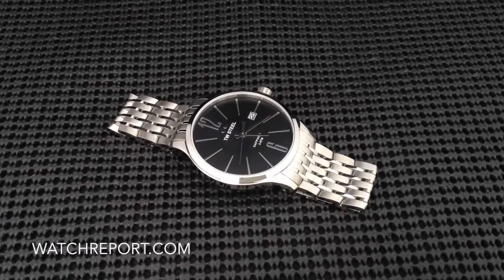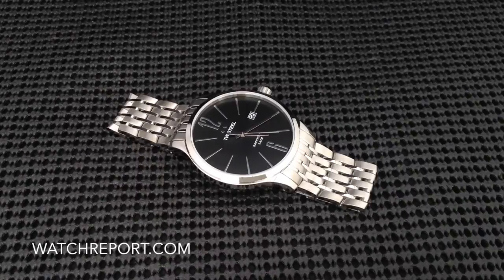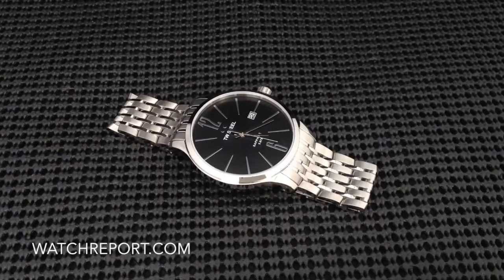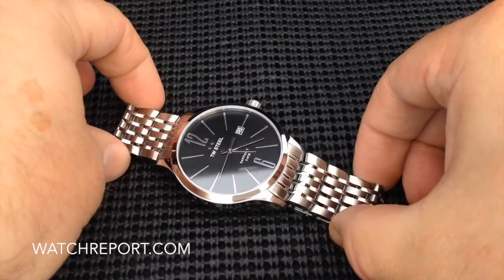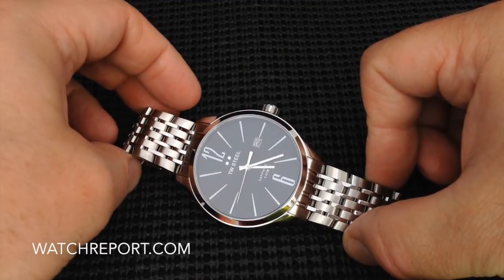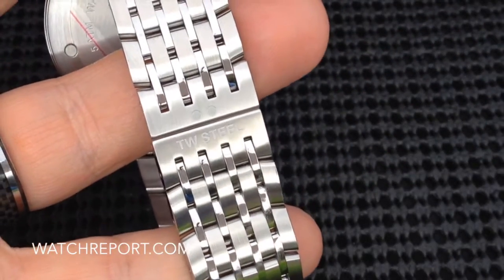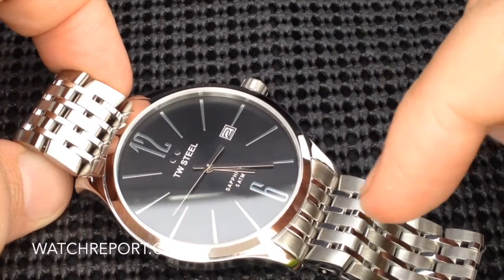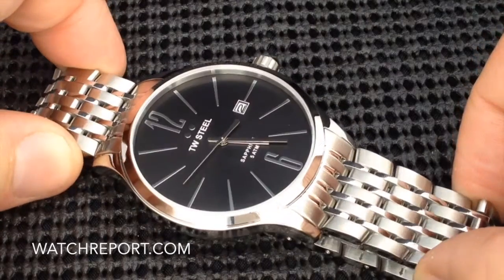TW Steel Slim Line Collection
With the major watch brands breaking the bank with their "thin" watches, TW Steel offers up the Slim Line Collection that is sure to please those looking for a nicely crafted "thin" timepiece without having to break the bank. Check out the full written review by Michael Wolfe

As always, we look forward to your comments and suggestions!